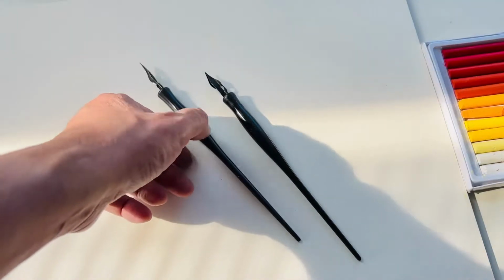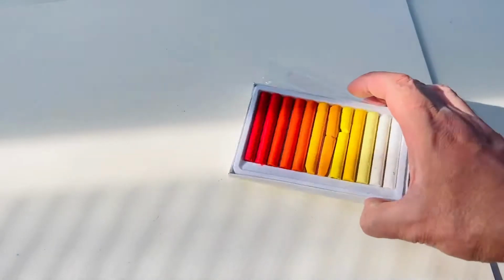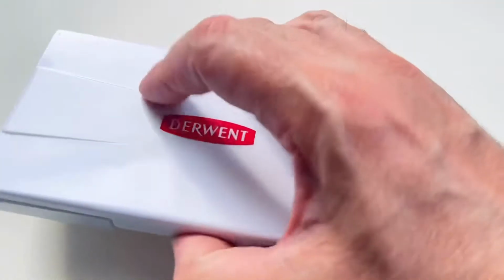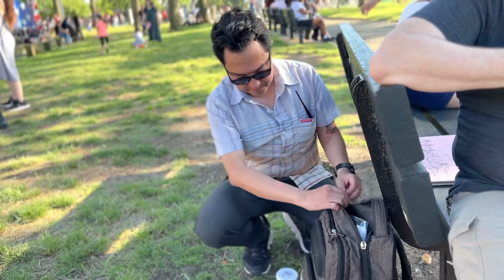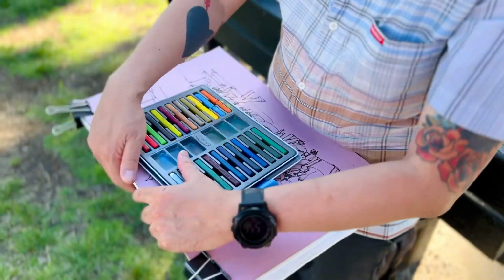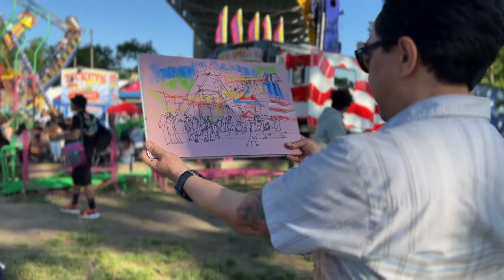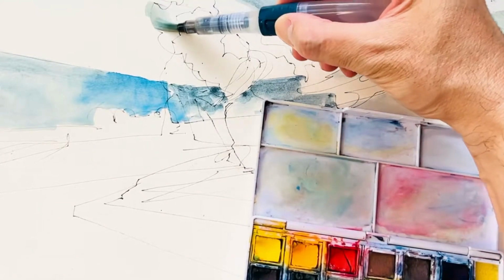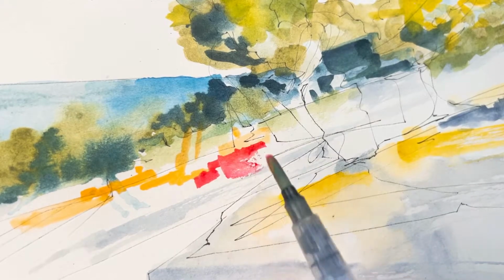How An Artist Makes Drawings and Art On Location.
Reportage Drawing The Astoria Park Carnival!
I set out to capture with drawings on location, the Astoria Park Carnival in Queens NY. It’s such a fun and exciting event that kicks off the summer for us, and I thought it would be the perfect place to show the art supplies I utilize along with my approach, and process to drawing and painting on location in an urban setting. In this video, I feature the different creative styles I use to tell the story; showing you how I also use the different tools to evoke the vibrancy and energy of Astoria Carnival.

I am a full-time artist based in Brooklyn, NYC currently working on paintings for an upcoming NASA JWST art exhibition and accomplishing my large-scale NYC Murals Project located at the News Building in NYC.